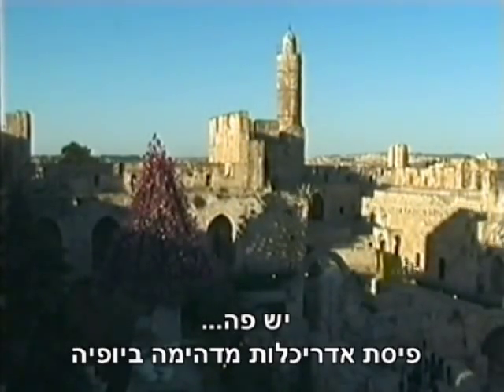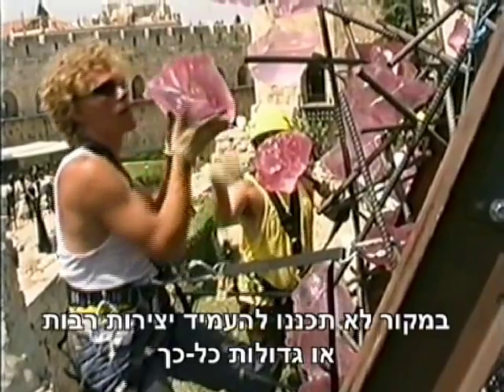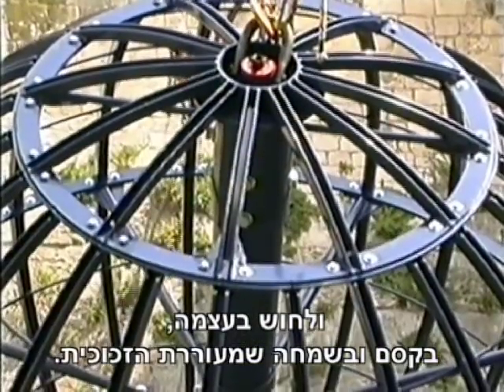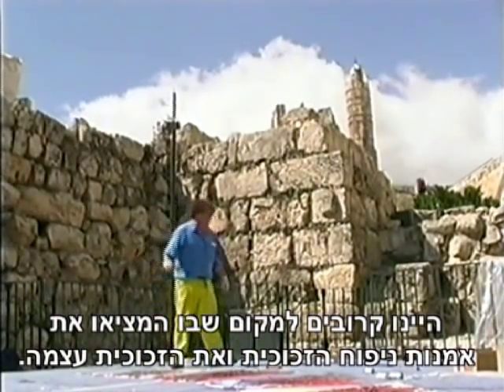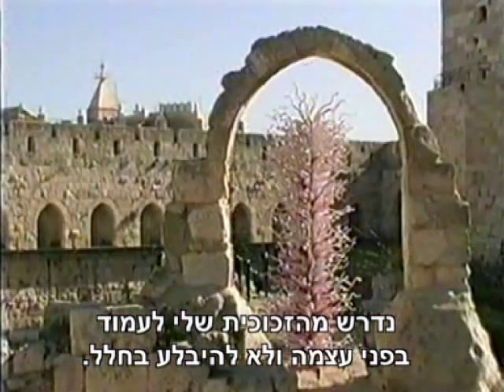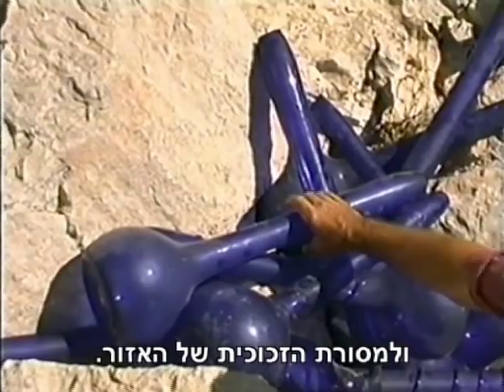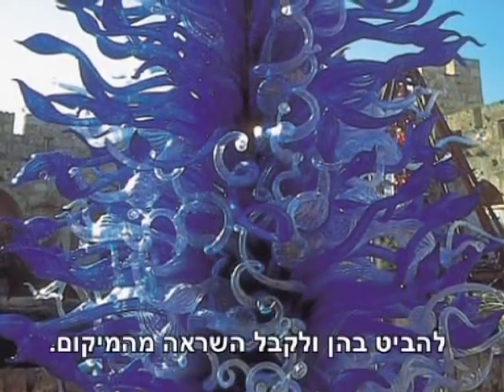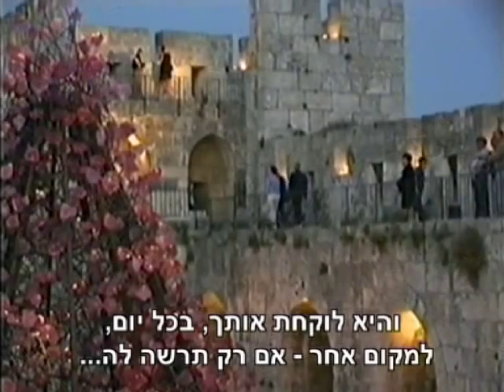"ירושלים 2000" - תערוכתו של צ'יהולי במגדל דוד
ביולי 1999 נפתחה במוזיאון מגדל דוד תערוכת ענק יחידה במינה של אמן הזכוכית המוביל בעולם - דייל צ'יהולי. התערוכה שנבנתה במיוחד עבור המוזיאון (ערב המילניום החדש) הייתה הגדולה ביותר שהקים צ'יהולי אי פעם בעולם. יצירות זכוכית מונומנטליות של האמן מוקמו בכל רחבי המצודה, התמזגו עם המבנה הארכיטקטוני המיוחד של המקום ועם החומות והצריחים, ושינו את קו הרקיע של ירושלים.

Jerusalem 2000-Dale Chihuly
In July 1999, a unique, large scale exhibition by leading glass artist Dale Chihuly opened in the Tower of David Museum. The exhibition, which was built specifically for the Museum on the eve of the Millennium, was the largest that Chihuly had ever produced. The artists monumental glass sculptures were placed throughout the Citadel.